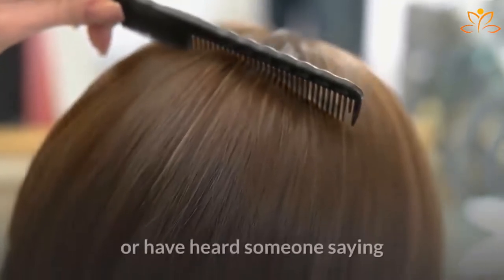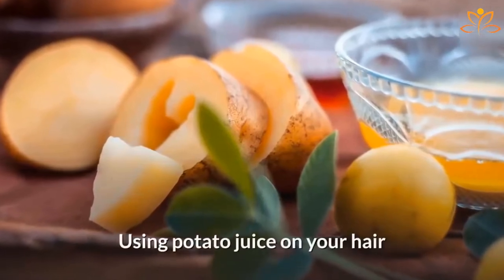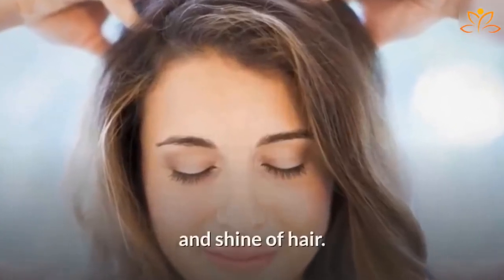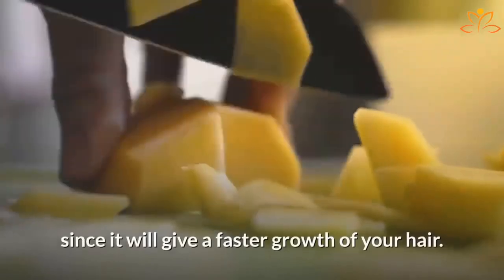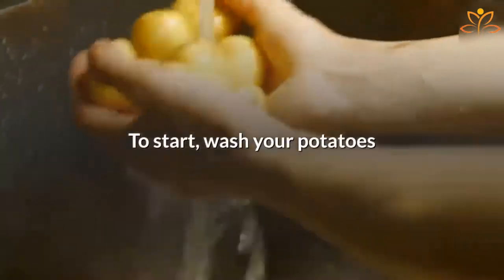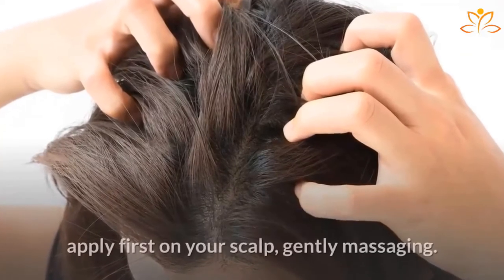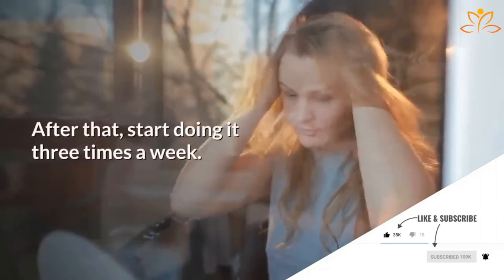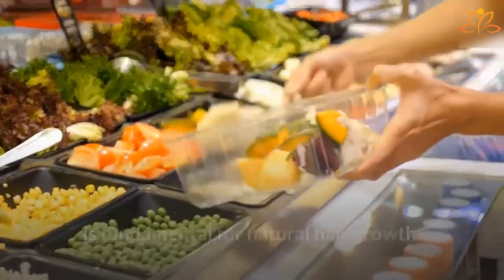Quick & Easy Way To STOP HAIR LOSS NATURALLY - easy ways to stop hair loss and keep your hair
✅ Melt Away Stubborn Fat Fast!

Quick & Easy Way To STOP HAIR LOSS NATURALLY - how to stop hair fall naturally at home is a question that is not just in your mind but also in the minds of the majority.

don't forget to share this video with everyone who is experiencing hair fall and want to stop hair fall naturally or is on the lookout for home remedies for hair fall and regrowth...

5 tips on how to stop hair loss and regrow hair naturally?

***RECOMMENDED PRODUCTS***
Watch Complete Video Presentation:

Never miss a daily video about Healthy Living and empowerment.

***OTHER TOOLS***
Aminutesale

Quick & Easy Way To STOP HAIR LOSS NATURALLY